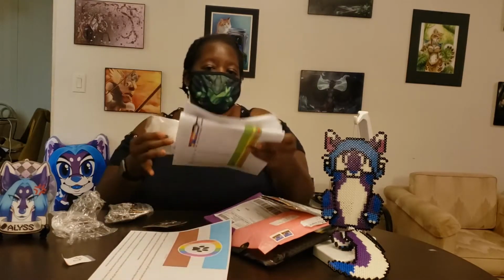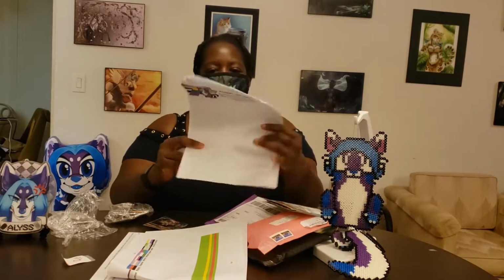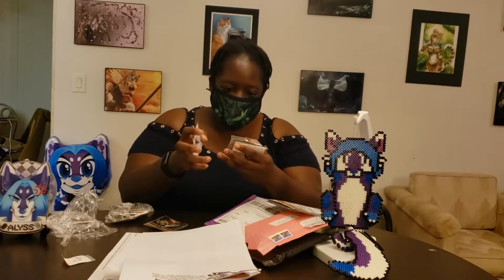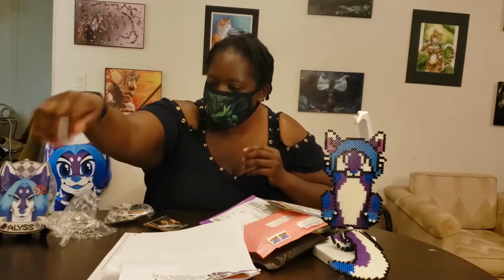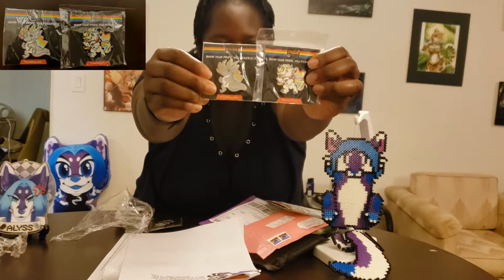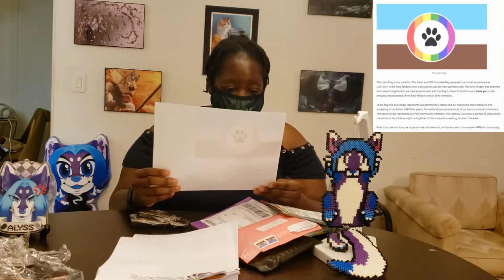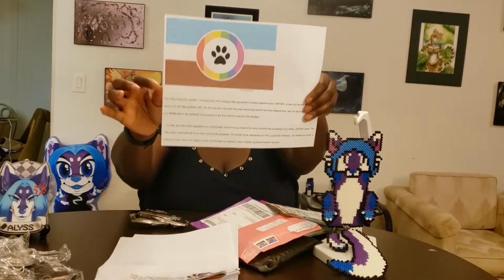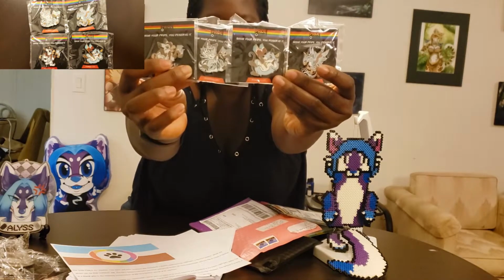Unboxing Alyss 30-PRIDE PINS! (Pt 2)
Yo! Welcome to part 2 of Pride Pins! We have a few extra flags and a few more really cool animals in store. We also get to my flag, the ally flag! :-D Let me know what you think about the flags and the species chosen, particularly the unity flag. It's definitley one of my favorites!

Due to work stressors and a few other issues, there will not be any other videos in May. I'll see you all in June!

Stay safe, wash your hands, wear a mask, and look out for one another!

Alyss pearler bead sprite by StarJoyShop